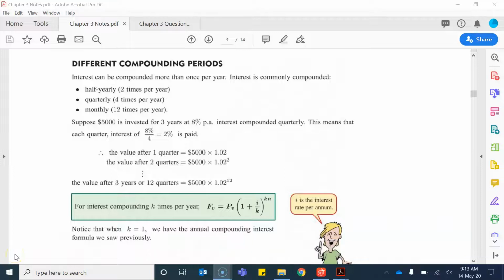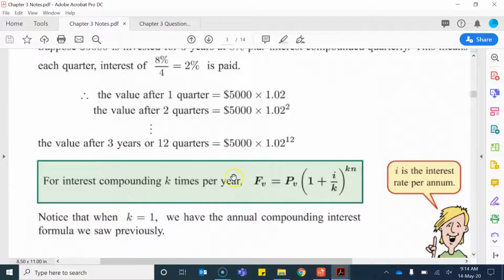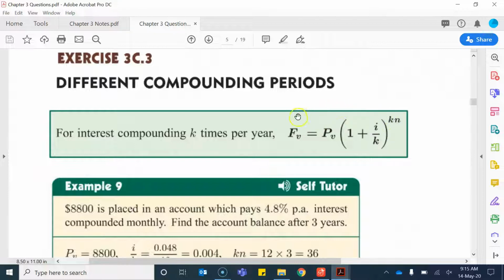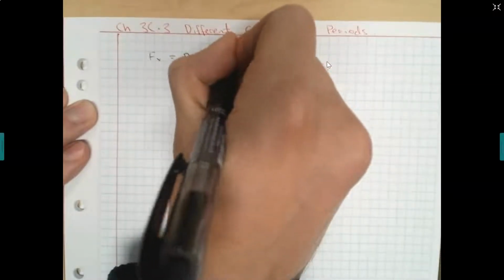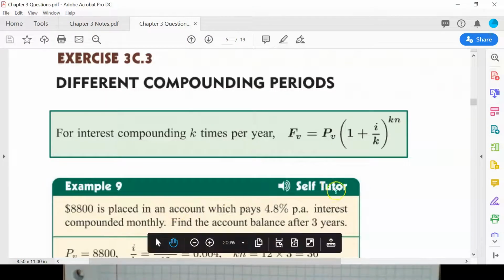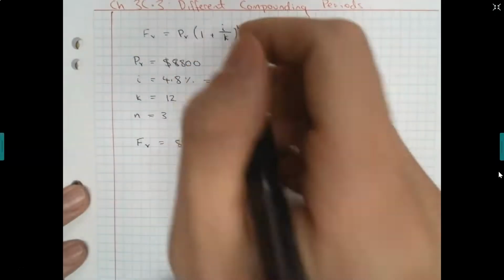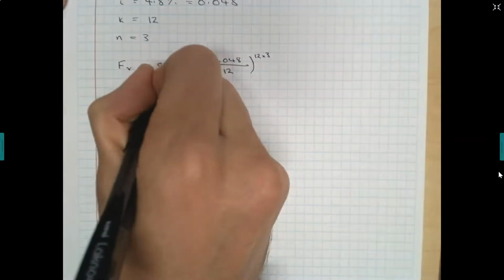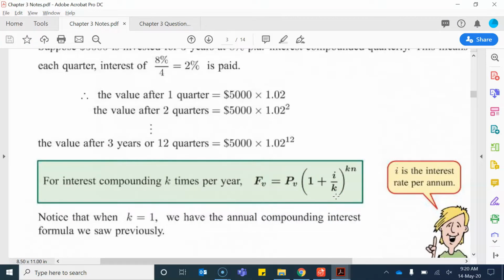Different Compounding Periods